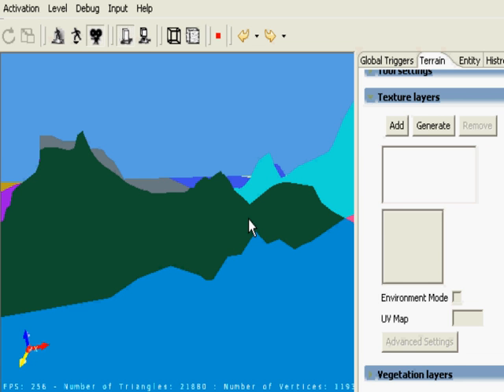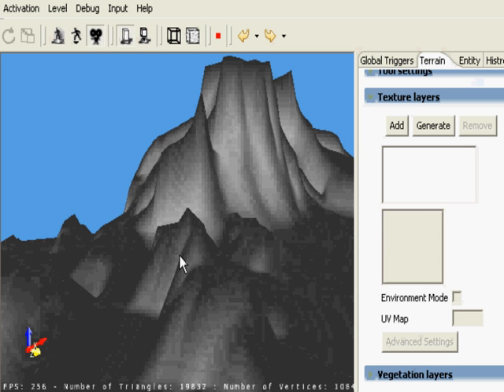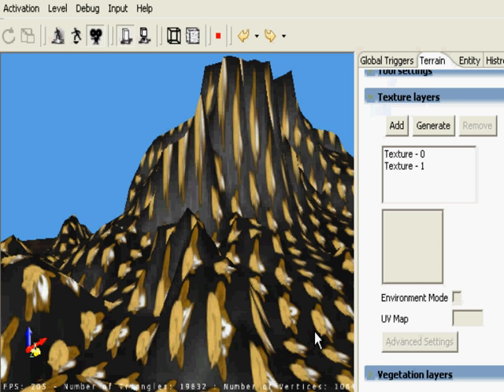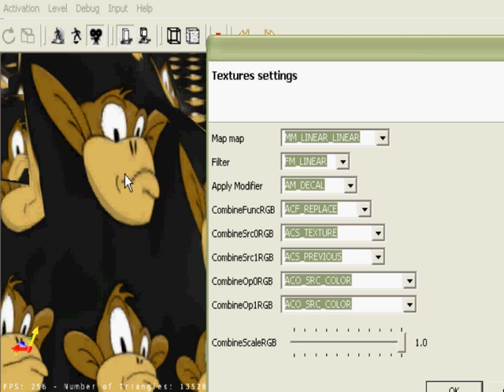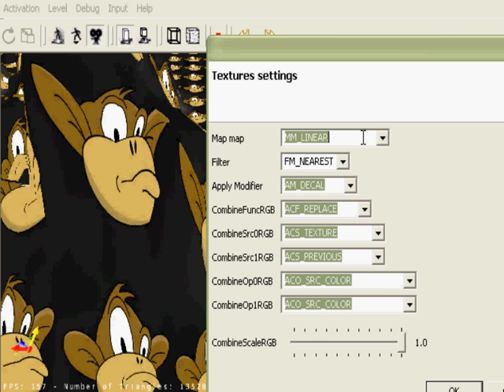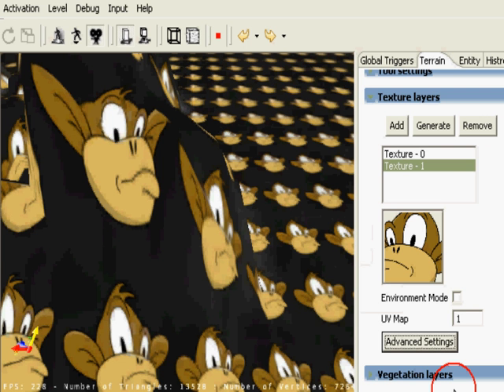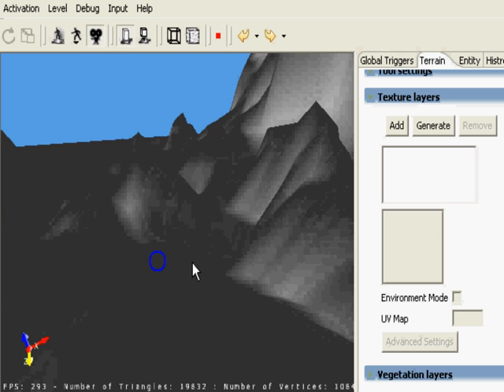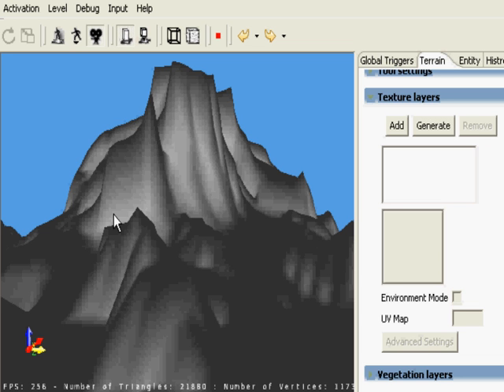Monkey World 3D Terrain Textures Tutorial